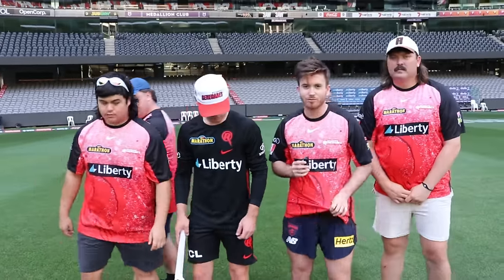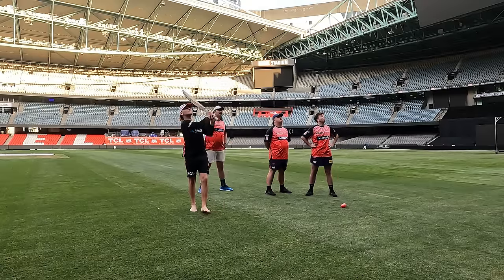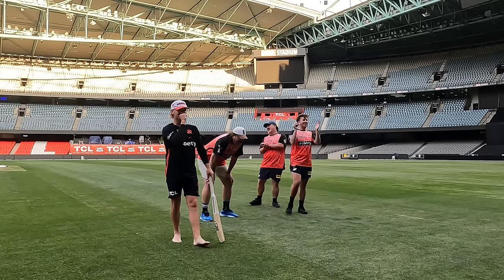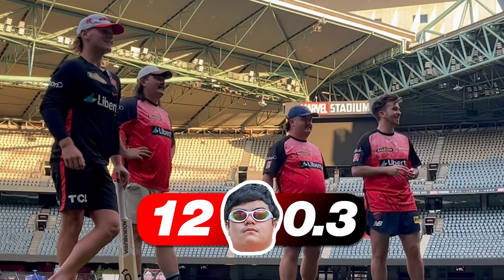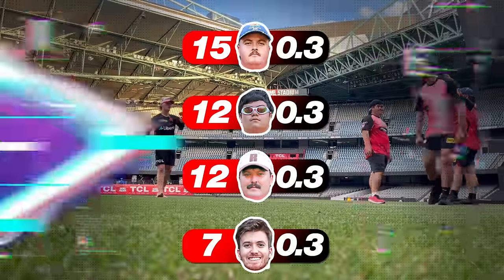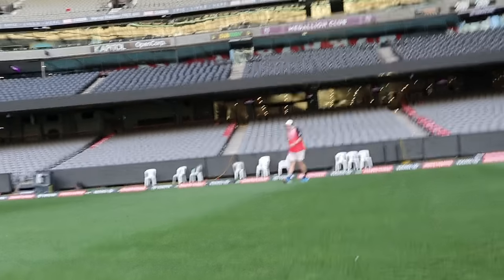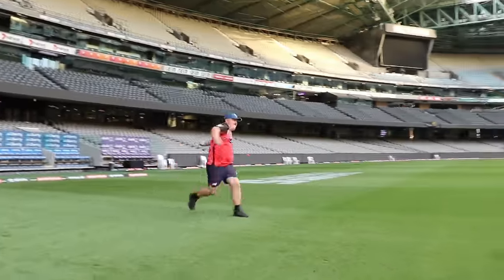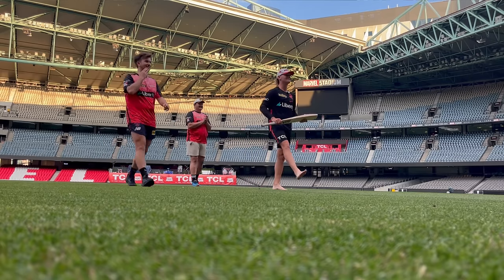We Recreated Classic Cricket Catches!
Delhi Capitals superstar Jake Fraser-McGurk took Classic Catches with us!

Thanks to @roaminghaz2@roaminghaz2 for filming!